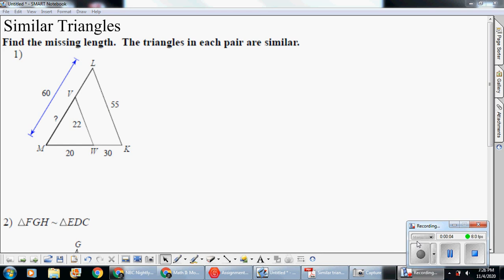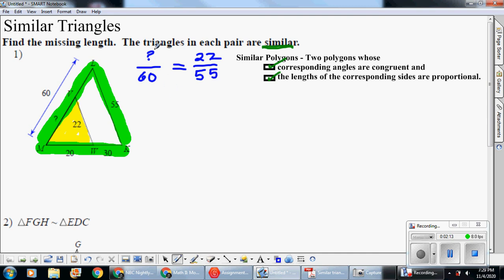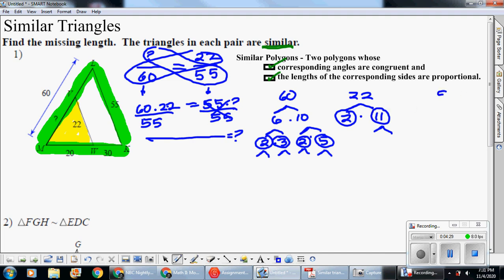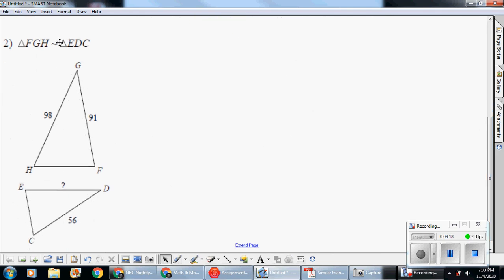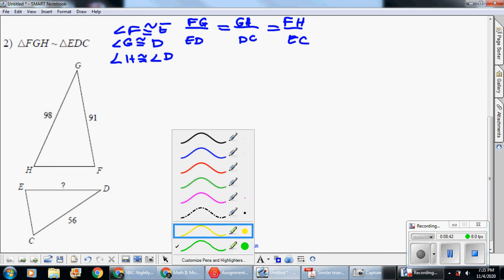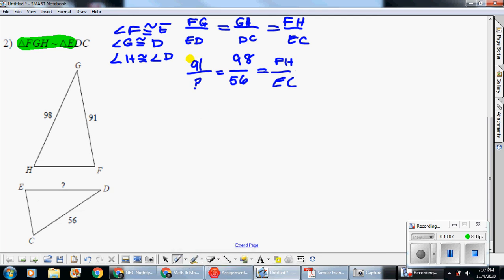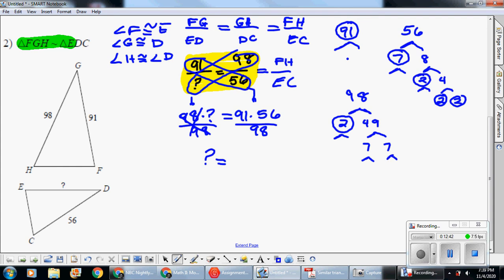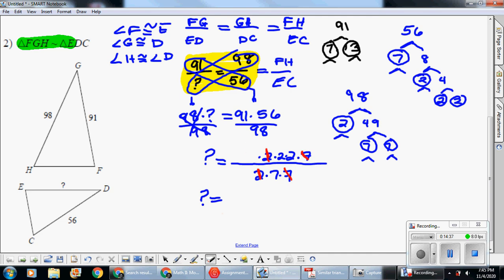similar triangles 11 5